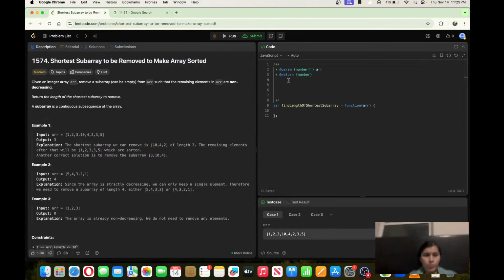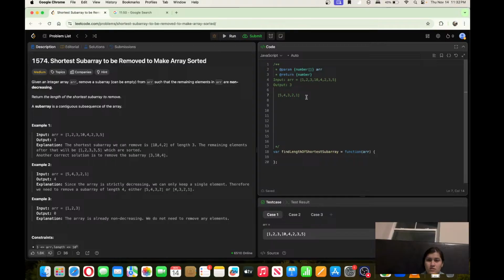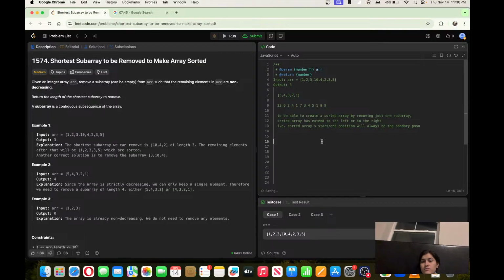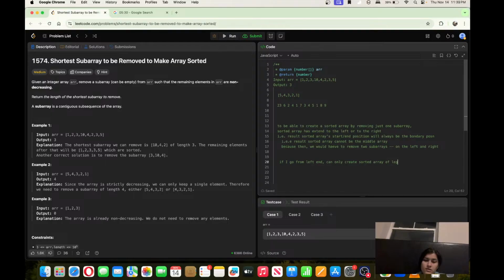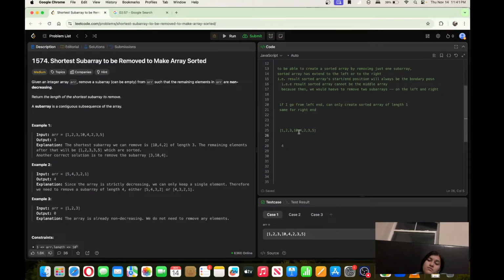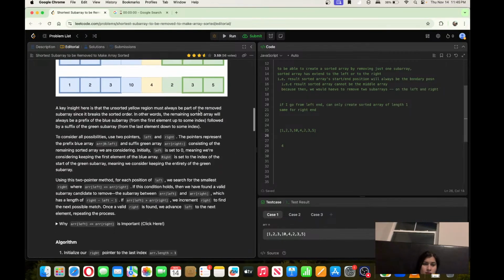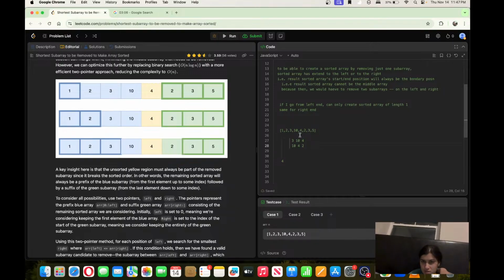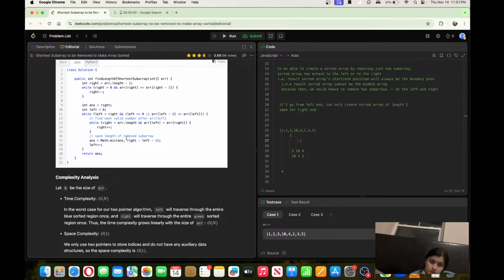1574. Shortest Subarray to be Removed to Make Array Sorted